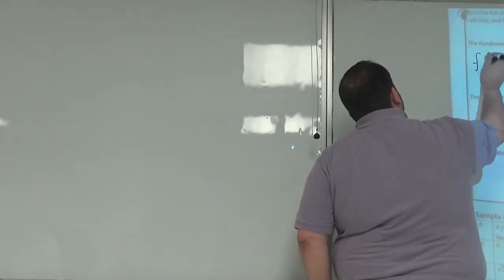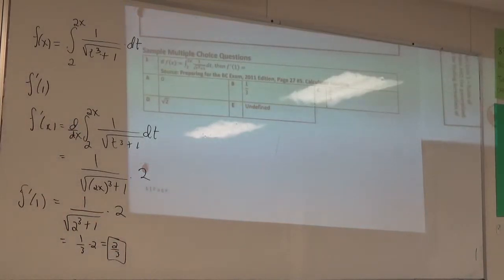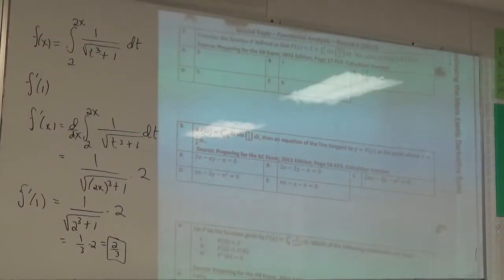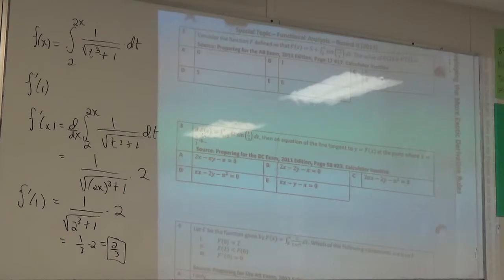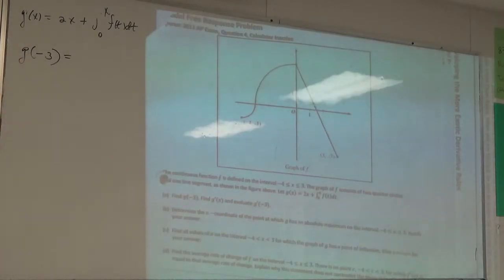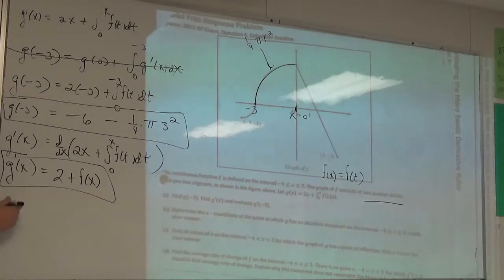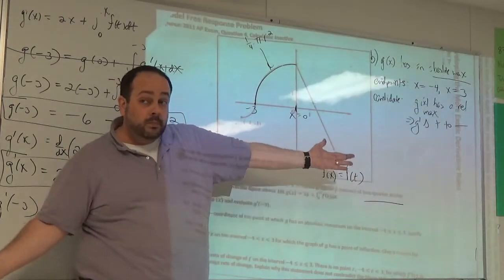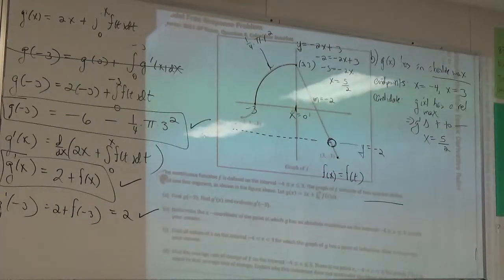BC Lesson 104 2015 Functional Analysis Round II